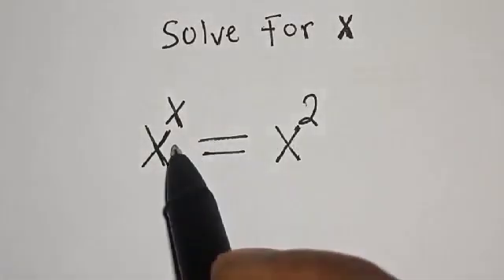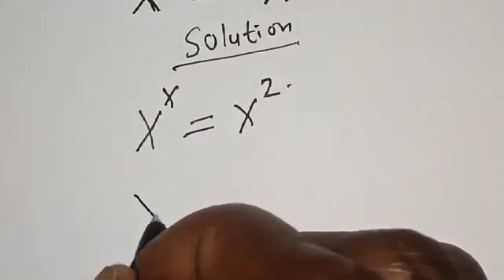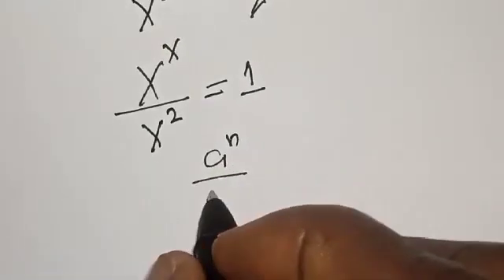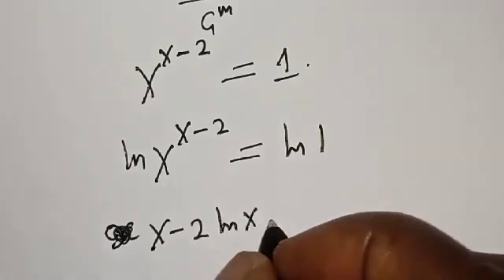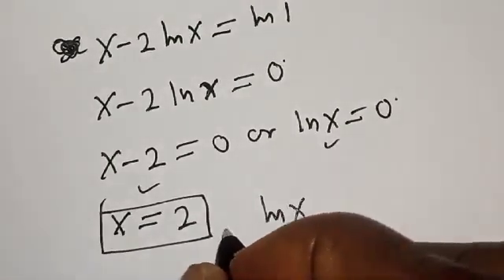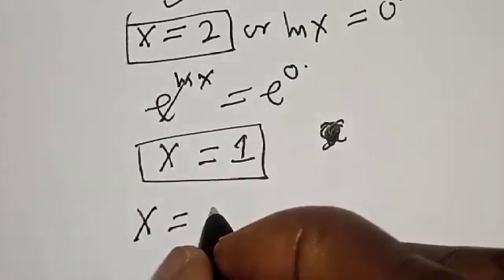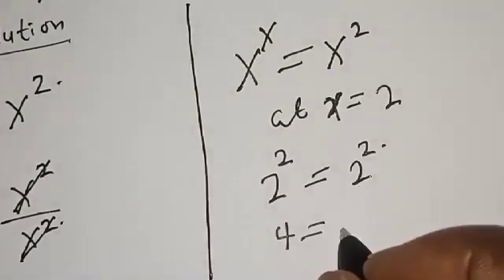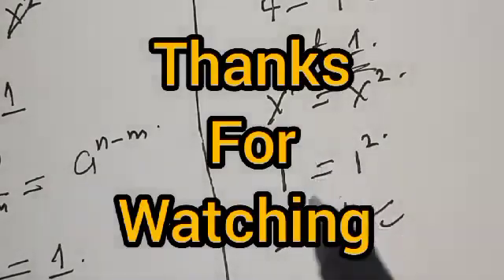A Nice Olympiad Mathematics question x^x=x^2 | Quick Trick!!!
In This video, you will learn how to solve nice exponential equations with this best new trick quickly. It is math Olympiad question.